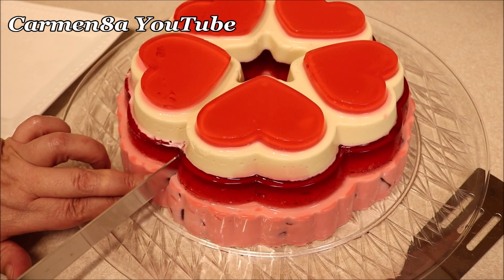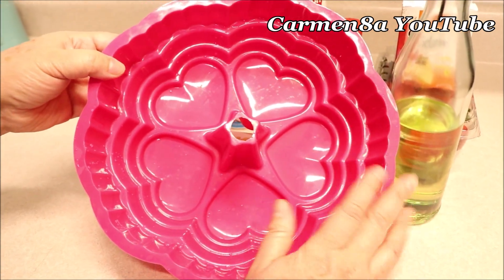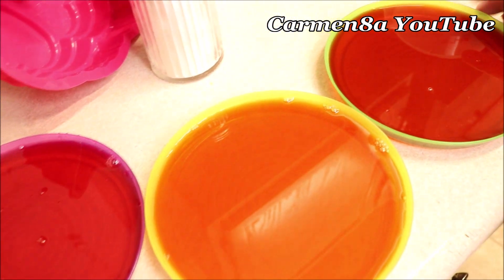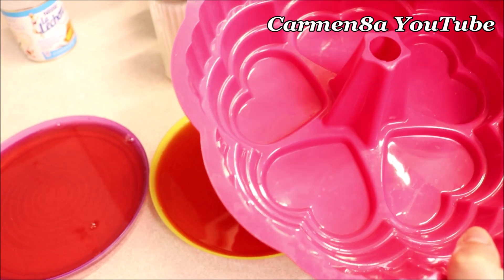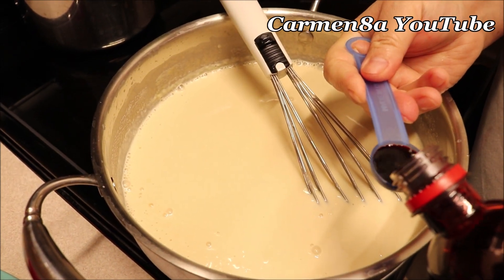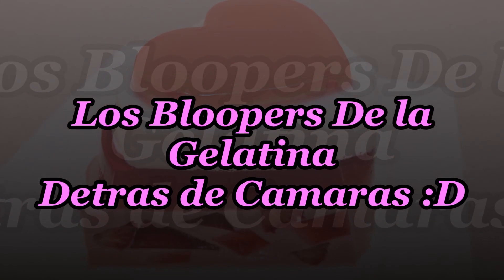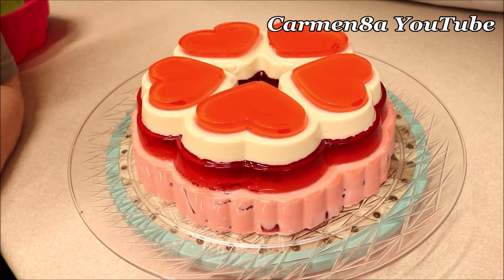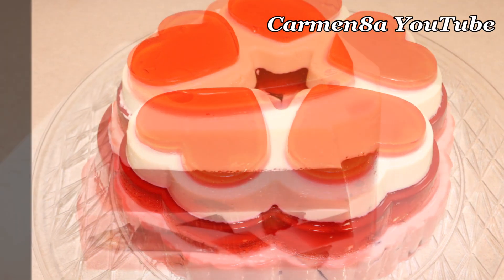Gelatina Fresas con Crema San Valentin Incluye Los Bloopers😂🙈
- GELATINA FRESAS CON CREMA -
                    - INGREDIENTES -
- 2 Pates de Gelatinas Sabor Fresas o de Caja según las instrucciones agregando un Sobre o una Cucharita de Grenetina para más Firme... o 3 Tazas de Agua...
para que quede Firme...
- 1 Latas de Media Crema ( Nestlé ) 7.6 oz
- 1 Lata de Lechera  ( Nestlé 14 oz )
- 2 Latas de Leche Evaporada 12 oz.
- 1 Cucharita de Concentrado Sabor Fresa
- 1 Lb 1/2kg ) de Fresas Frescas
- 2 Cajas de Gelatina sin Sabor ( Grenetina )
- Spray o Aceite Vegetal para esparcir en el Molde de la Gelatina.

Hola :)!!!  mi nombre es Carmen y este canal Se Destaca en Cocina, ricas Recetas.. postres, Sopas Comida tradicional y Mucho mas! te invite amis dos Canales Carmen8A

HOLA GUSTAS ESCRIBIRME UNA CARTITA, OH VICITARNOS EN NUESTRO NEGOCIO FAMILIAR? AQUI TE DEJO MI DIRECCION...

Chat Conversation End
Type a message...